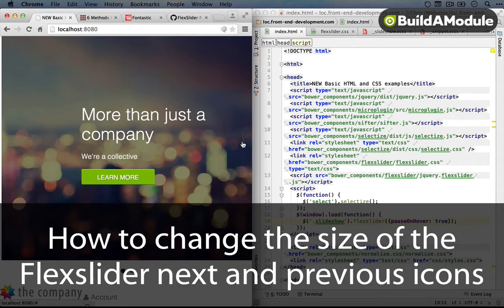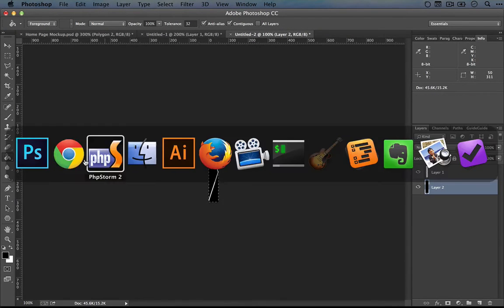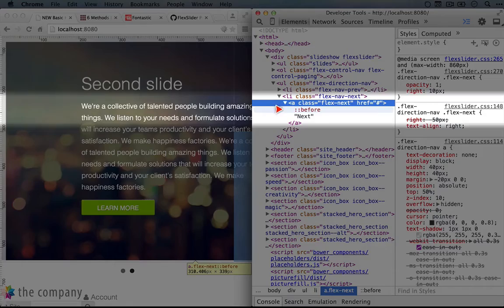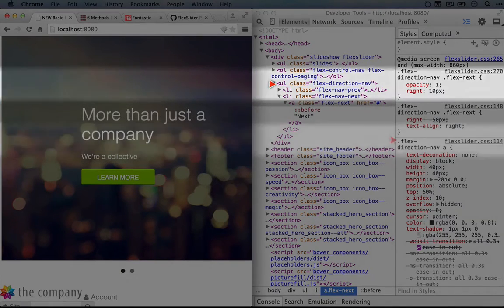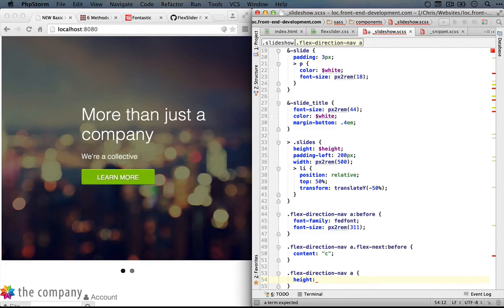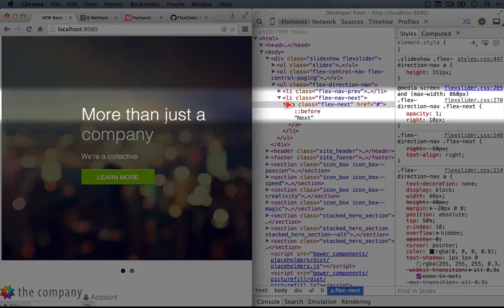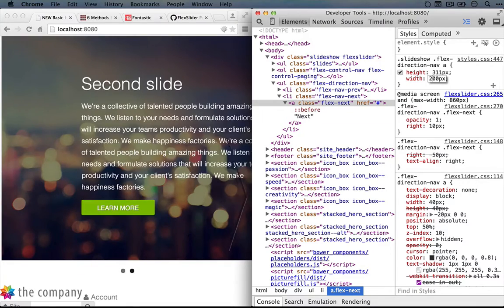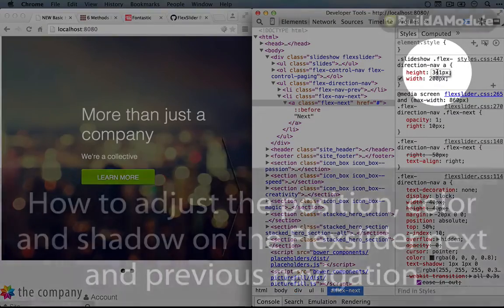369. How to change the size of the Flexslider next and previous icons